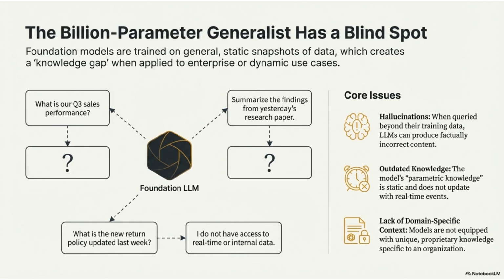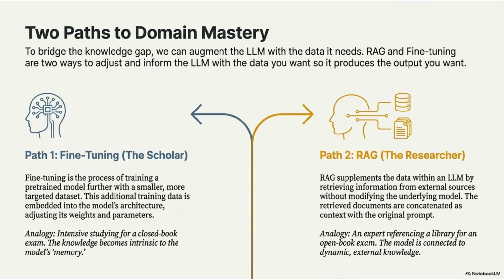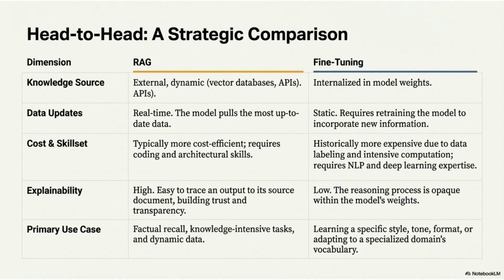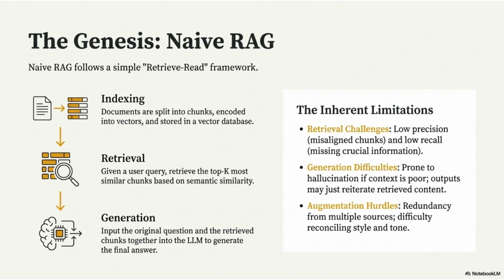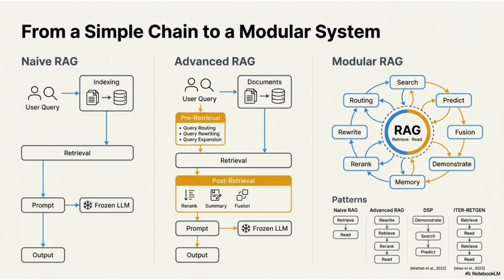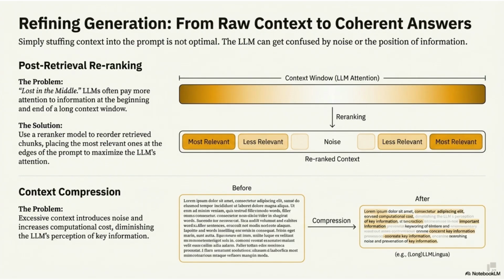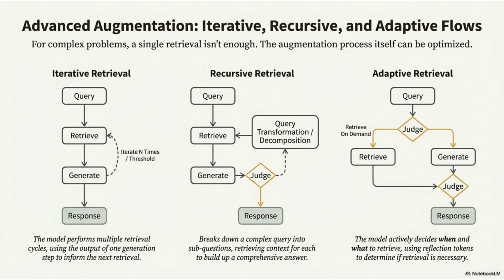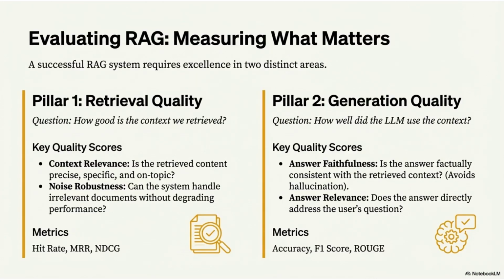Stop Hallucinations Advanced RAG Strategies & Modular Systems Explained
Are your LLM applications struggling with hallucinations, outdated knowledge, or a lack of domain-specific context?. Foundation models are powerful generalists, but they often have a "blind spot" when it comes to proprietary or real-time enterprise data.

In this video, we break down the architecture of LLM expertise, comparing the two primary paths to domain mastery: Fine-Tuning ("The Scholar") and Retrieval-Augmented Generation or RAG ("The Researcher"). We move beyond basic concepts to explore how you can optimize retrieval, refine generation, and measure success in production environments.

In this breakdown, you will learn:

The Core Knowledge Gap: Why foundation models struggle with static parametric knowledge and how to bridge that gap.

RAG vs. Fine-Tuning: A strategic comparison of cost, explainability, and use cases to help you choose the right framework.

The Evolution of RAG: Moving from "Naive RAG" (simple retrieve-read) to "Modular RAG" that utilizes routing, rewriting, and reranking.

Optimization Techniques: How to solve the "Lost in the Middle" phenomenon using context reranking and compression.

Advanced Workflows: Implementing iterative, recursive, and adaptive retrieval flows for complex query handling.

Evaluation Metrics: How to measure "Context Relevance" and "Answer Faithfulness" to ensure your system is trustworthy.

Future Trends: The rise of Hybrid Strategies and Multimodal RAG (Images, Audio, Video).

Whether you are an engineer looking to optimize retrieval chunking strategies or a stakeholder deciding between fine-tuning and RAG, this guide provides the framework you need.